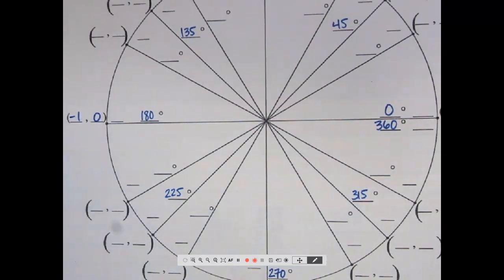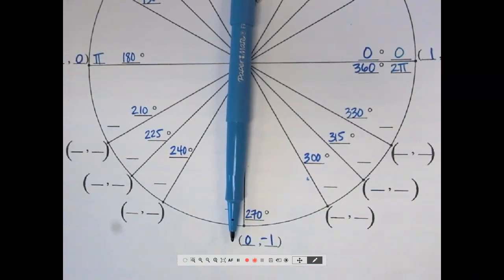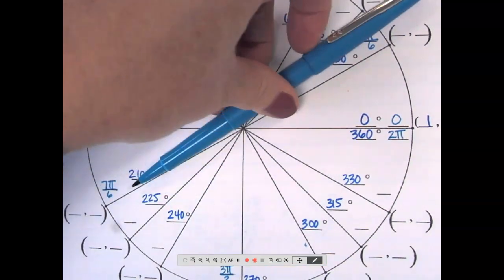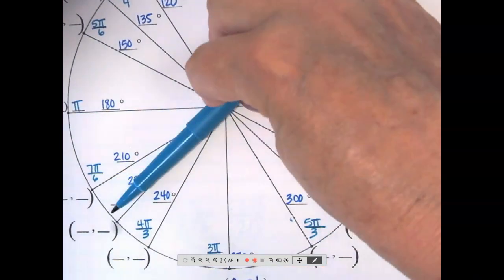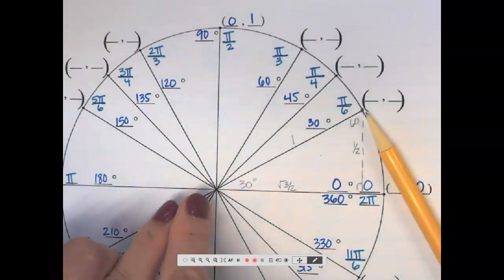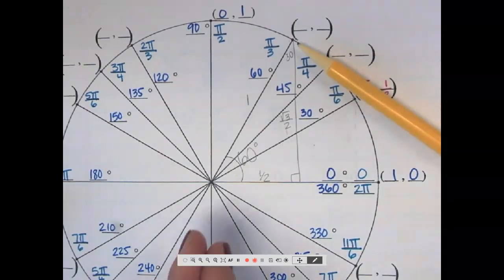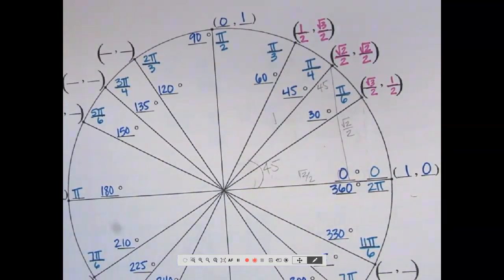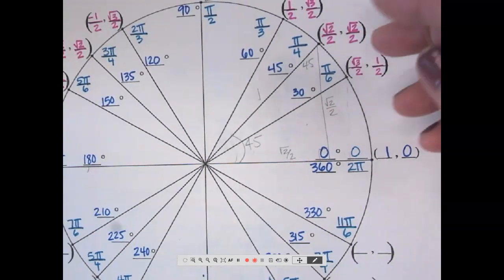Tues. 8/27/24 video #3